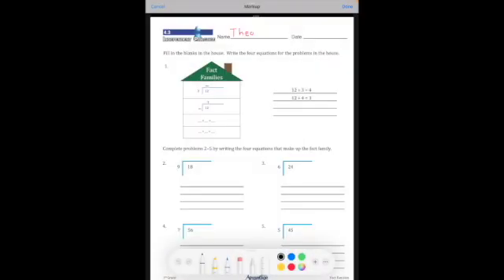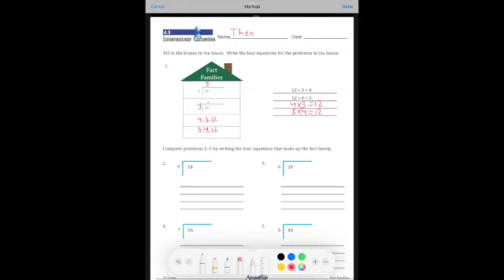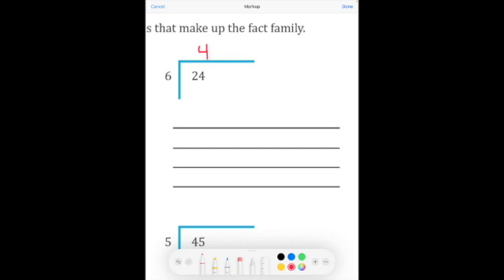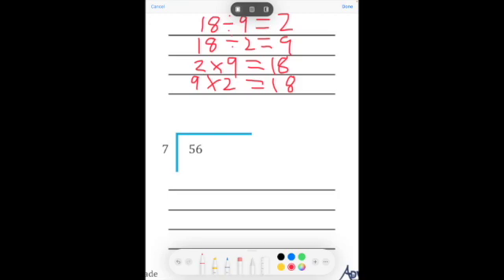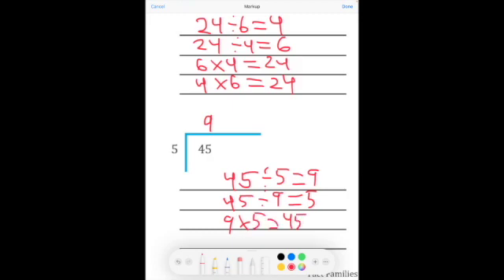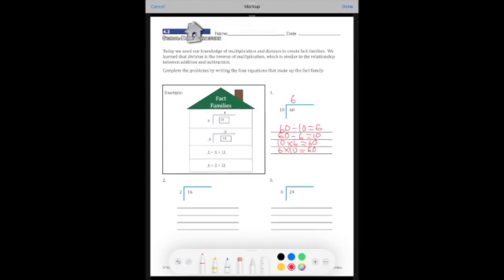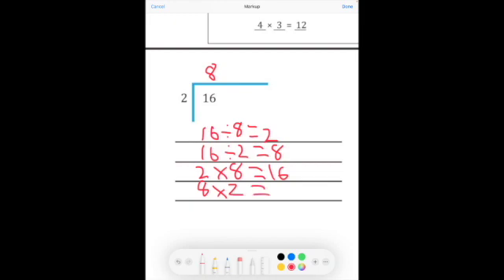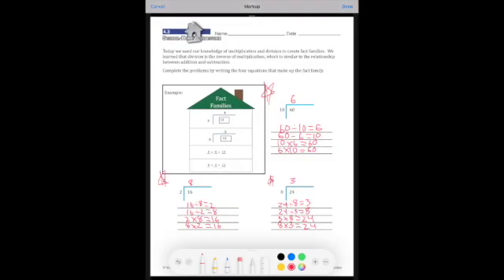4 3 Math correcting open SD 480p